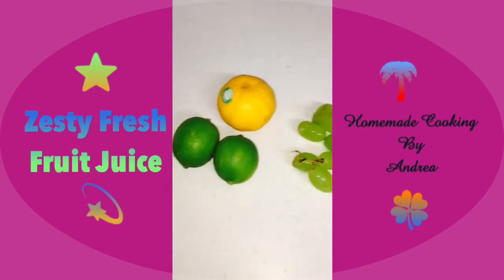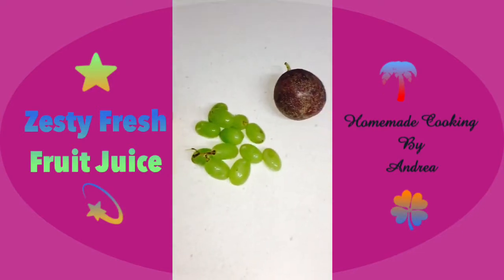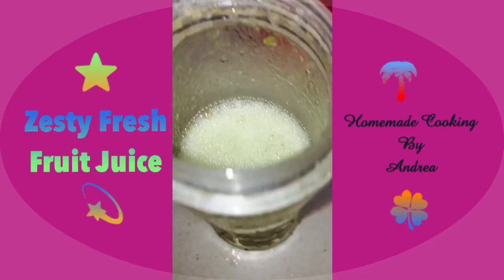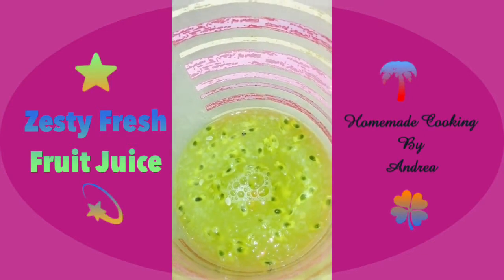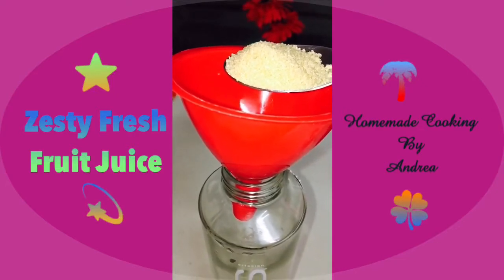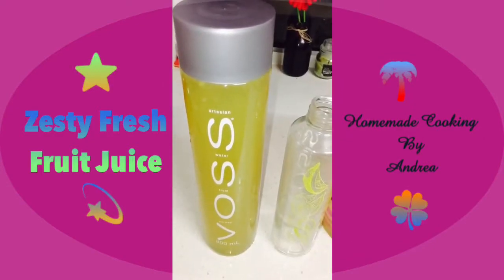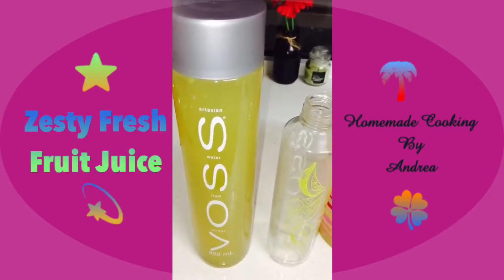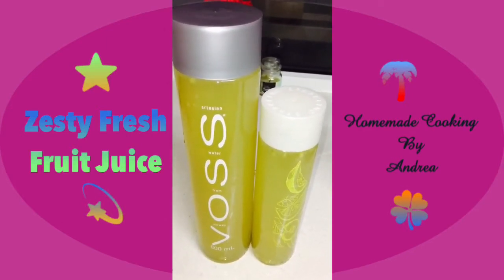Zesty Fresh Fruit Juice by Andrea